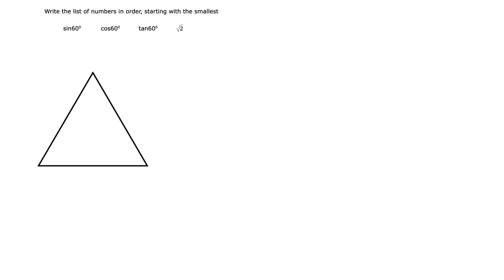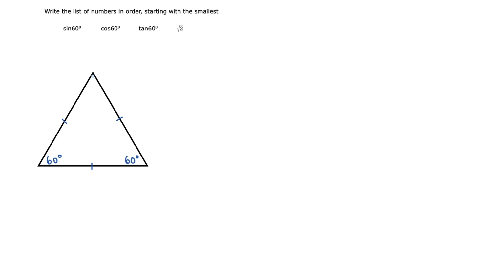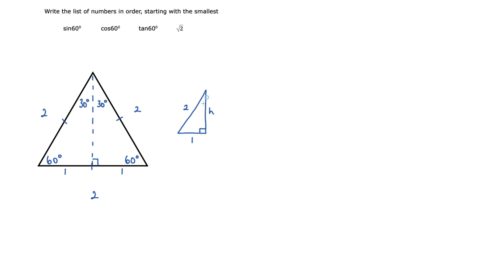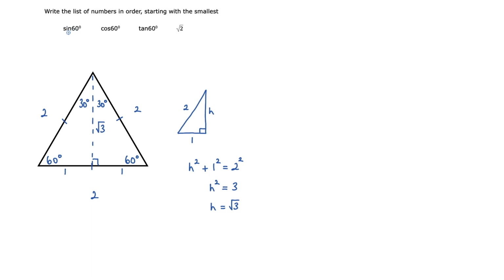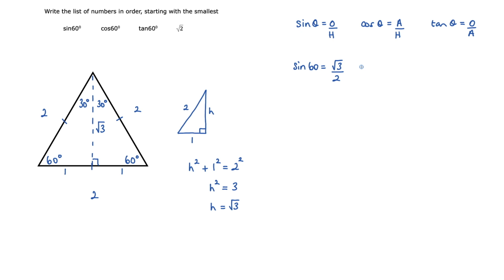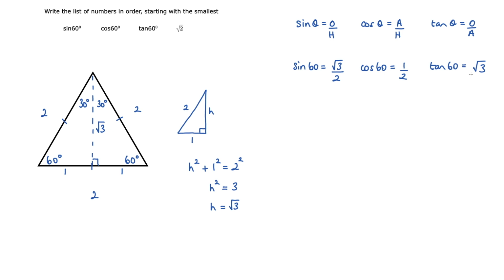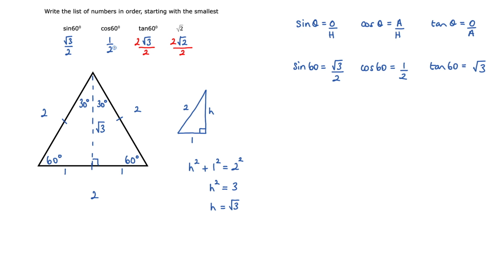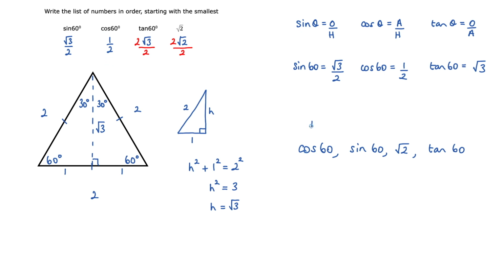How to Write Trigonometric Values in Order of Size